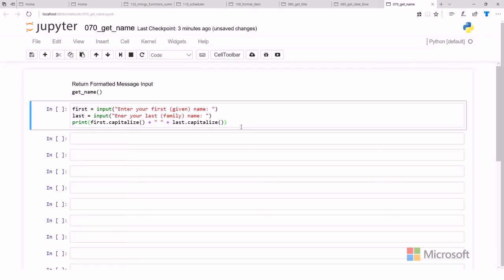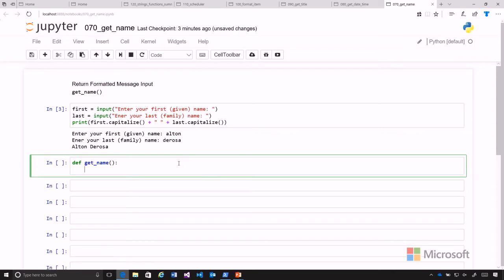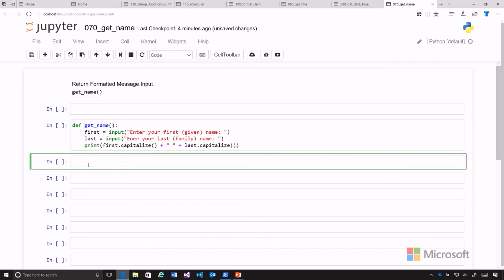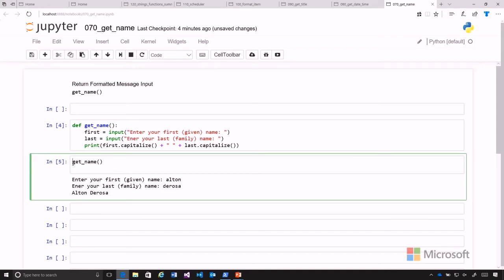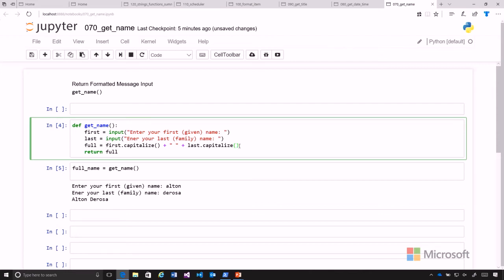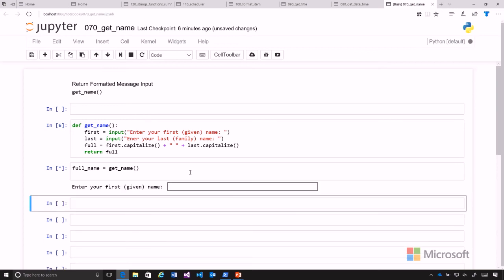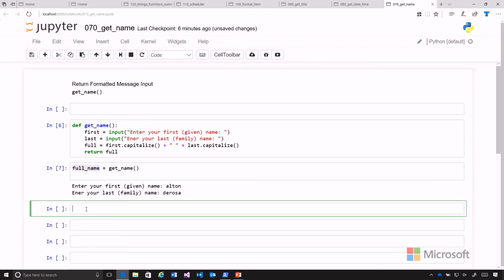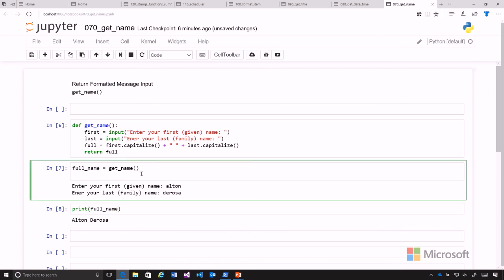31 Python Beginner Strings and Functions - Build get name Function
Want an intro to basic Python 3 concepts? Join expert Eric Camplin on Microsoft Virtual Academy for a preview of the in-depth edX Introduction to Python: Absolute Beginner course. Explore strings and functions, and see how to input user data and pass it between functions. Plus, print formatted data out to a screen, as you build a scheduler program.

Create Python code in a Jupyter Notebook (an open source project that allows you to code within a browser window) hosted on Azure. Learn how to work with types and variables, get the details on addition with strings and numbers, gather user input, format that input, and build all of that into a function. Don’t miss this chance to get familiar with the basics. You can also get a preview of working with lists and loops in a Python Fundamentals